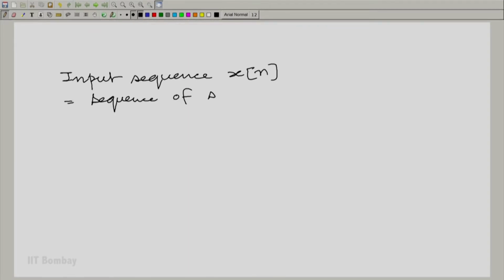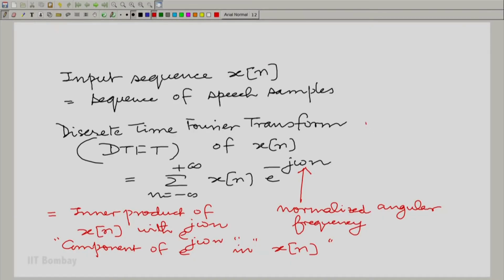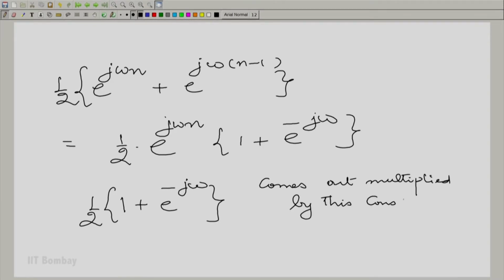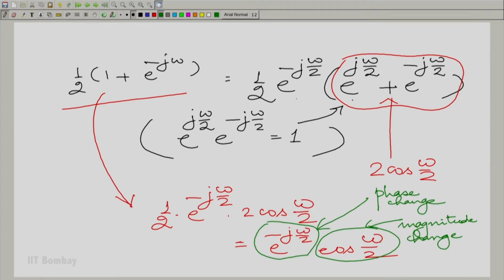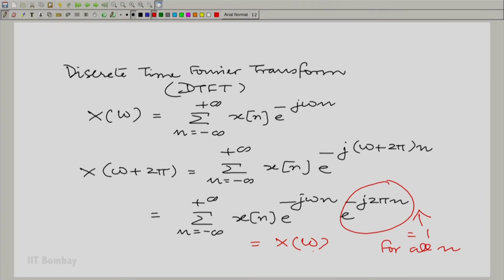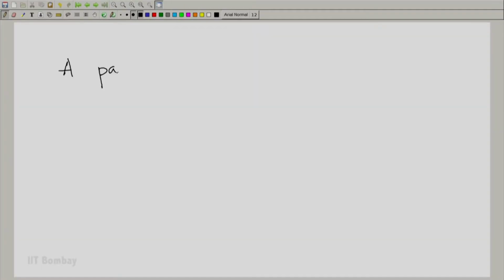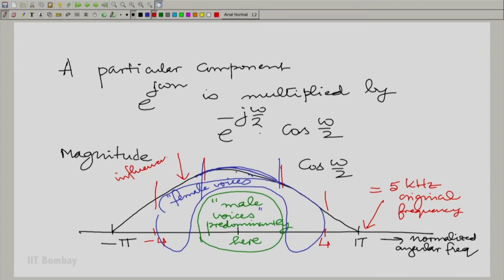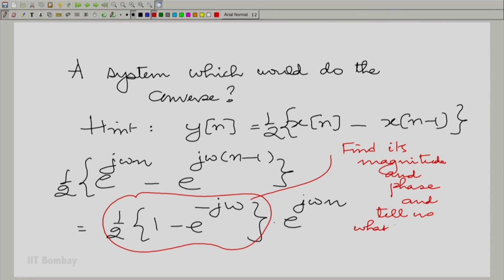EE210x S330 Two Simple Discrete Time Systems IIT Bombay